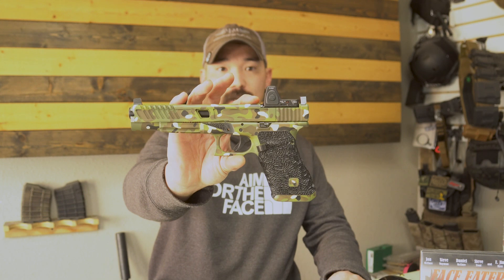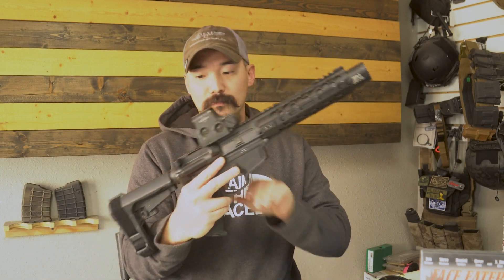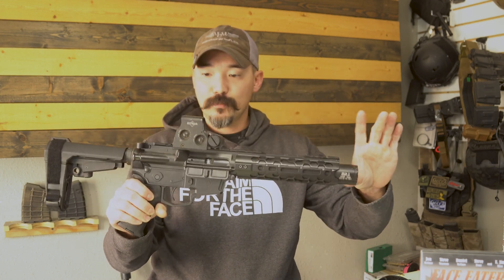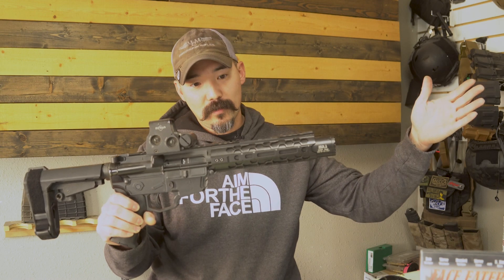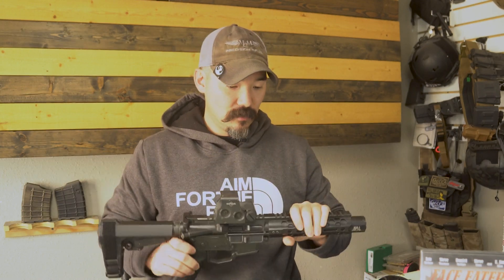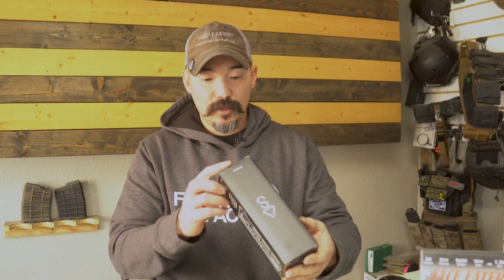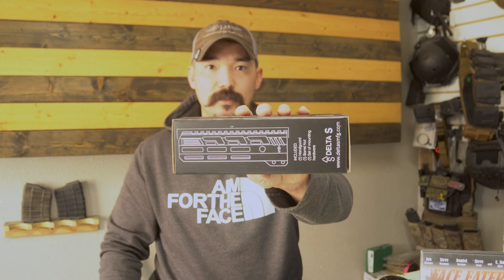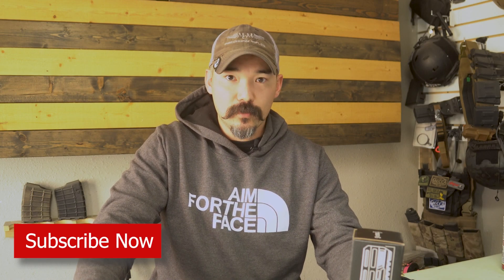MCM Introduction - Episode 1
Quick intro about MCM Firearms and what we do.